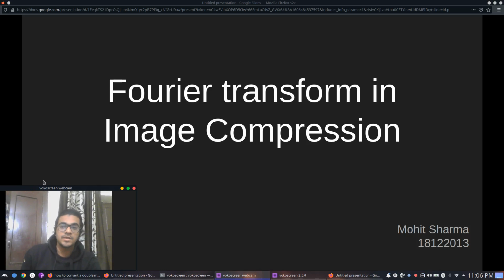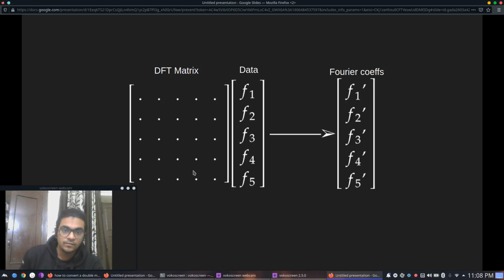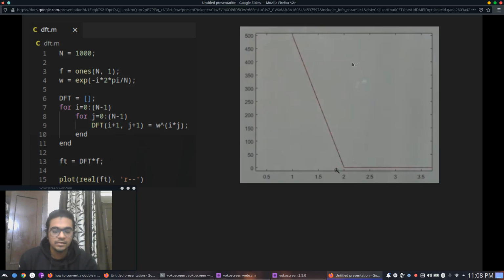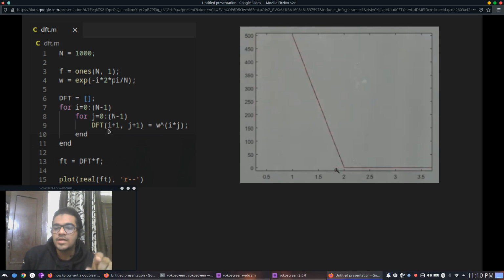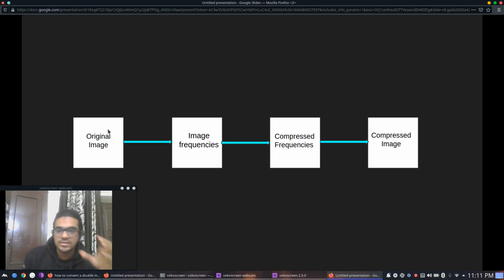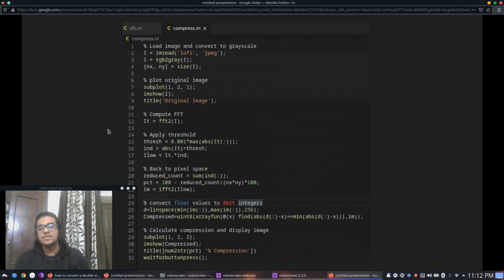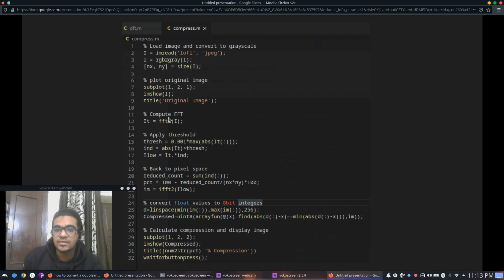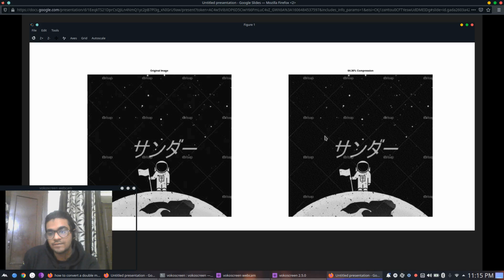Discrete Fourier Transform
This Video is made by Mr. Mohit sharma, student, EPH III, Dept. of Physics, IIT Roorkee. PPT is here: